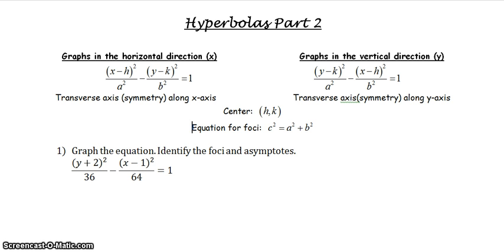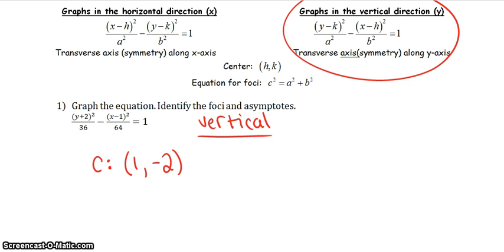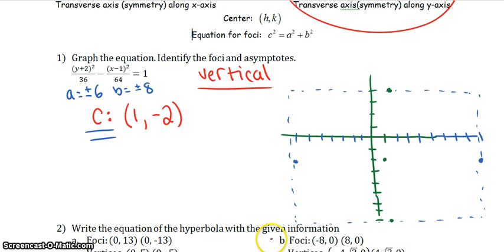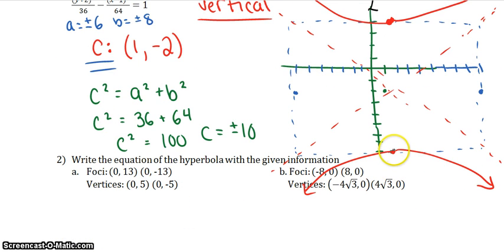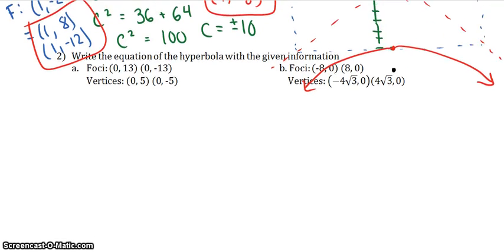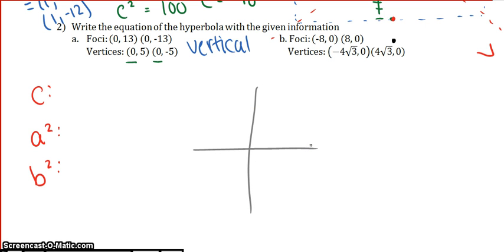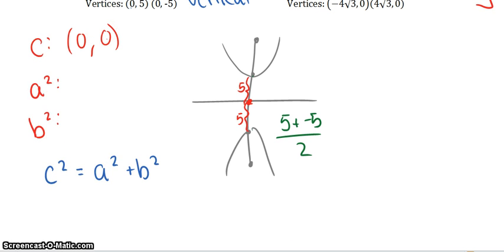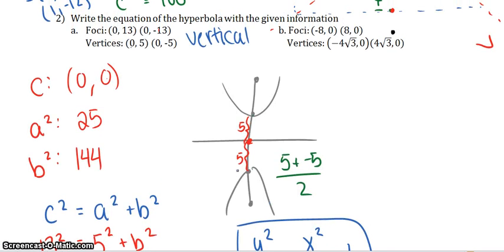Ch 10 Day 7 Hyperbolas Part 2